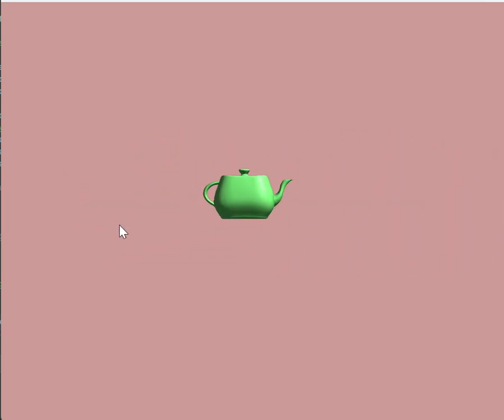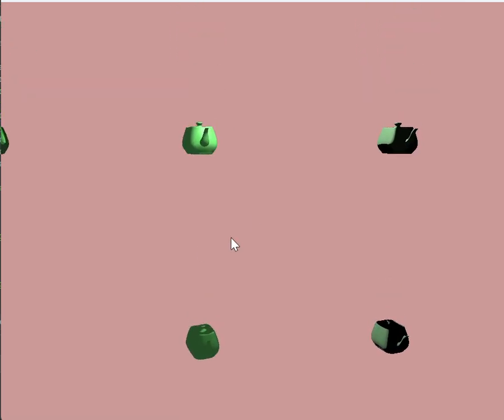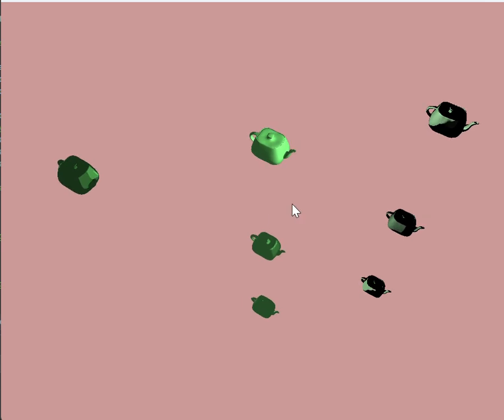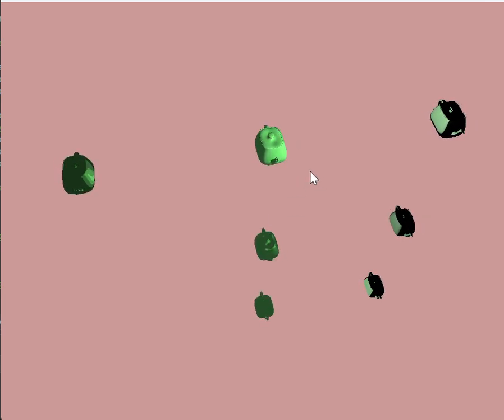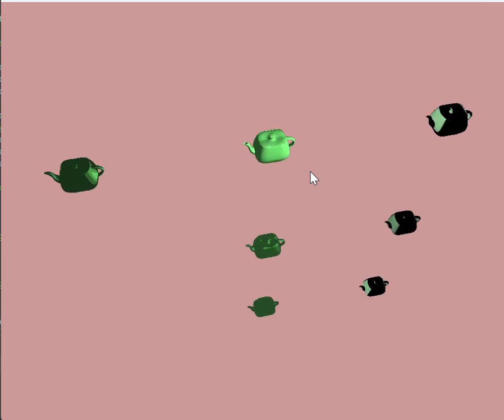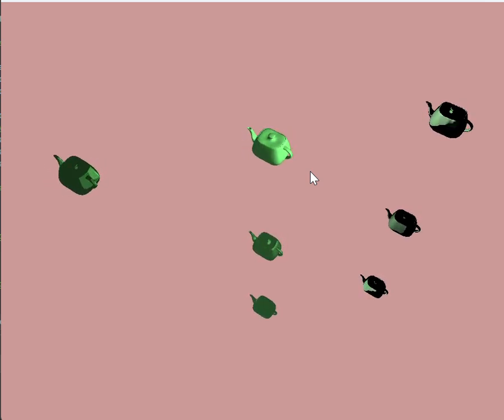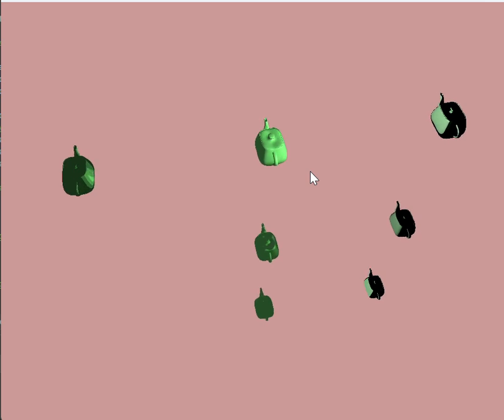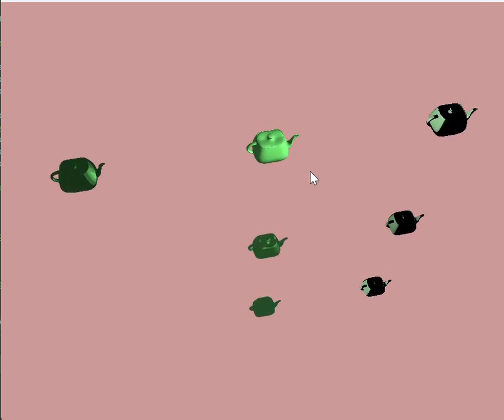Reflectance Models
Toon Shading, Phong Lighting, Oren-Nayar Shading
Student ID: 16303922